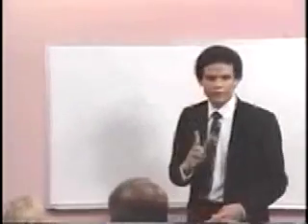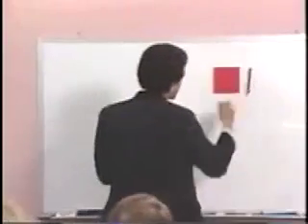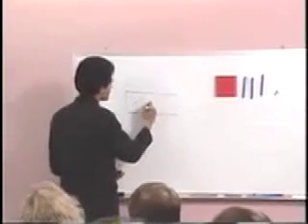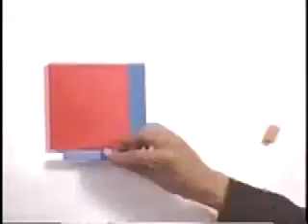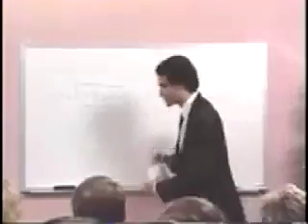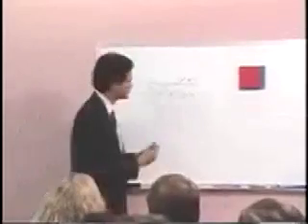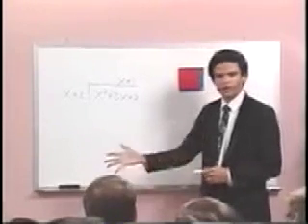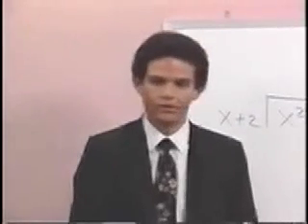Mortensen Math Sample Polynomial Division from Crewton Ramone's House Of Math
A short sample of polynomial division using Mortensen Math Manipulatives. Circa 1993-94. Search "Crewton Ramone's House Of Math" in your favorite search engine for my website and more info.